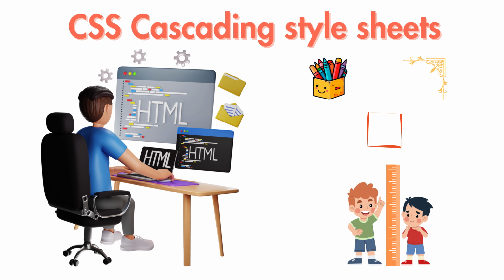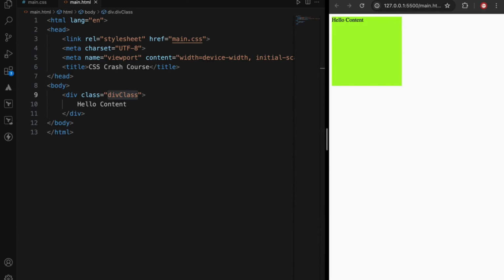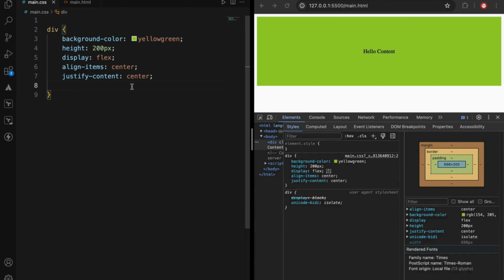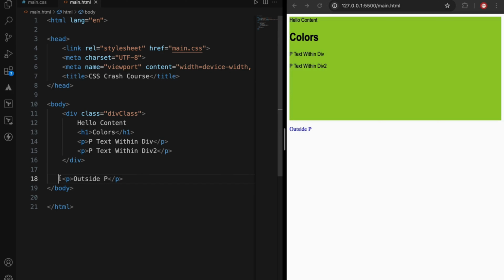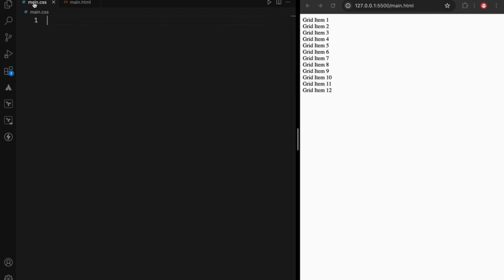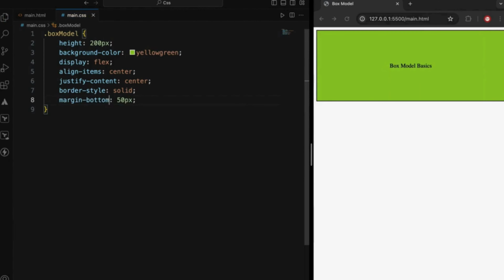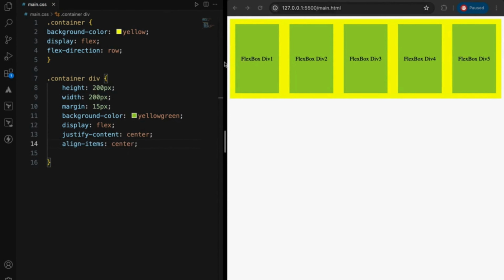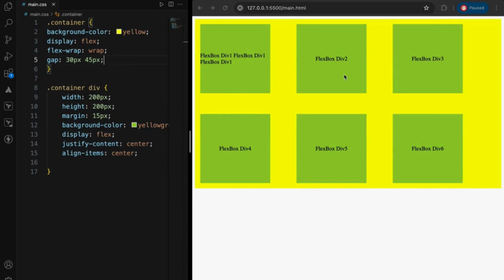CSS for Beginners (2024 Edition)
Chapters:
00:00:00 Introduction
00:00:11 CSS
00:01:32 CSS Rule
00:02:06 CSS Selectors
00:11:15 Ways to Import CSS to Html file
00:15:01 Comments in CSS
00:16:16 Background Colors and Images
00:20:35 Borders
00:25:55 Margin
00:27:05 Padding
00:28:12 Height and Width
00:29:35 Text Colors
00:30:32 Text Alignment
00:31:30 Font Styles
00:32:19 Combinators
00:44:12 Math Functions (Cacl(), Min(), Max())
00:48:56 CSS Grid
00:57:35 Box Model
01:08:50 Flex Box